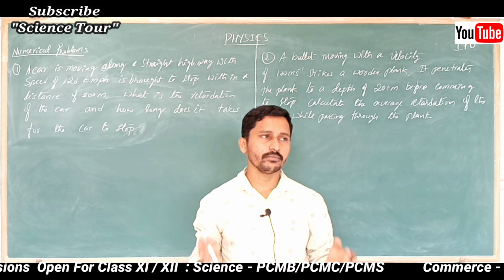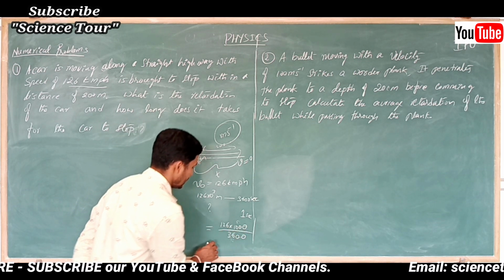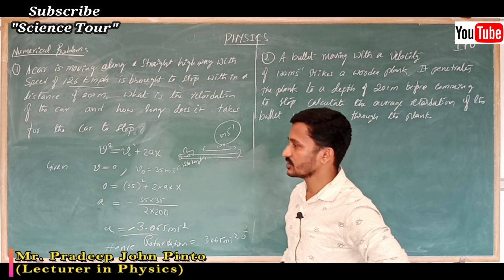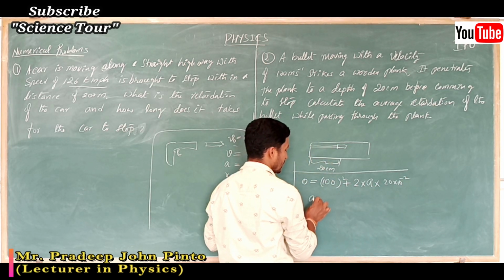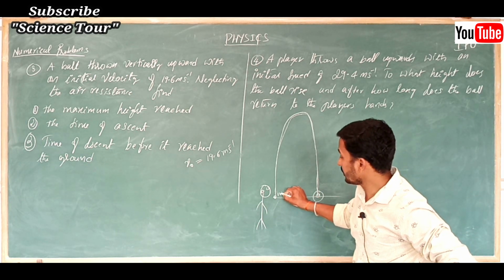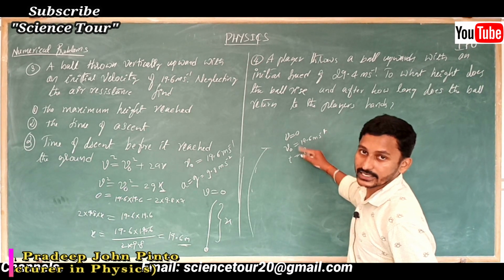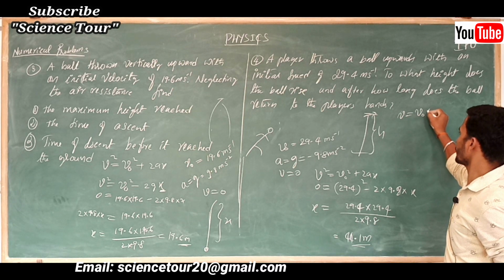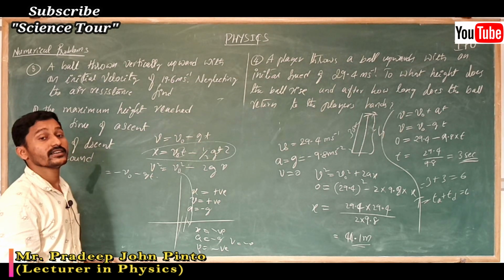Numerical problems Class 11 Physics | How to Solve Difficult Numerical Problems in Physics | NCERT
COMMERCE: CEBA/HEBA/EBAS

SCIENCE:  PCMB/PCMC/PCMS